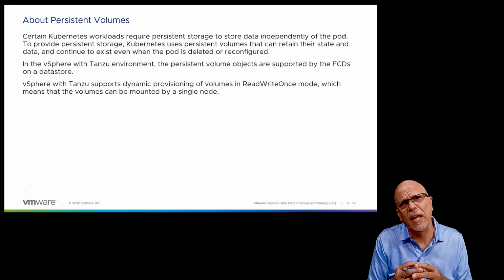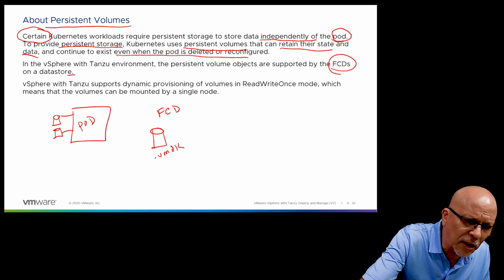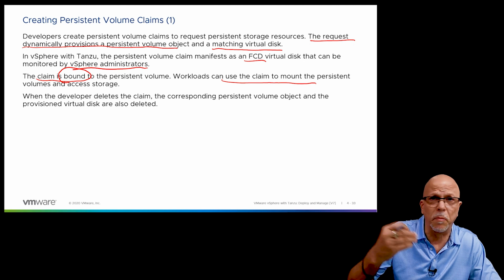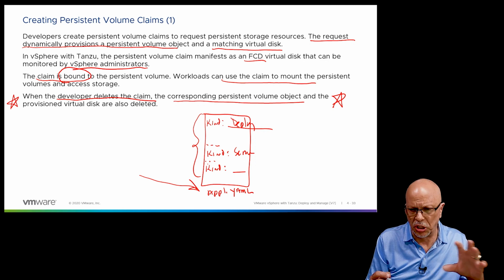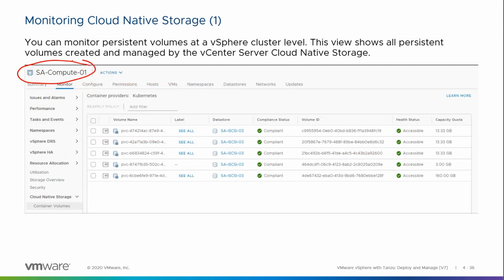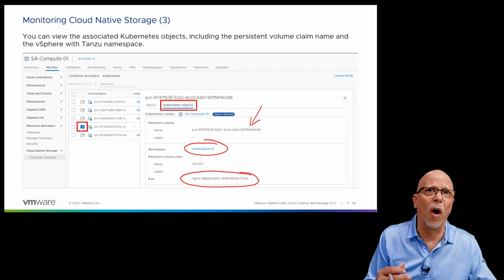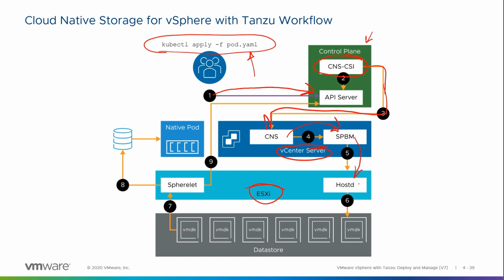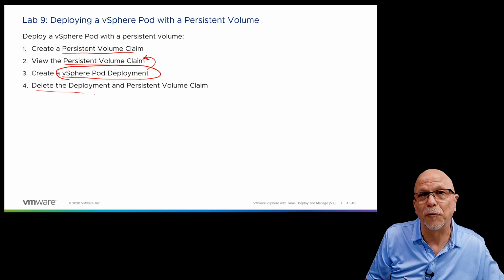vSphere with Tanzu Storage - Part 2